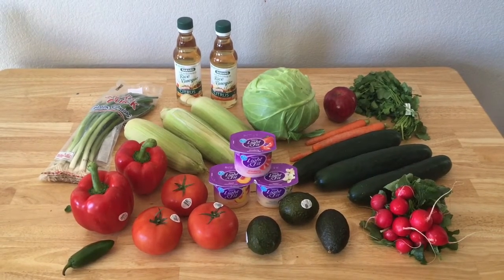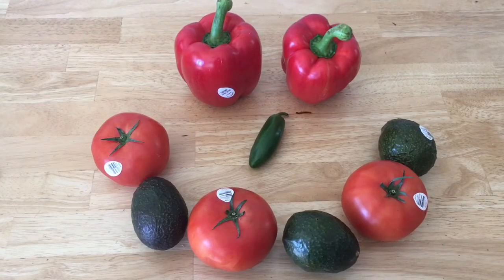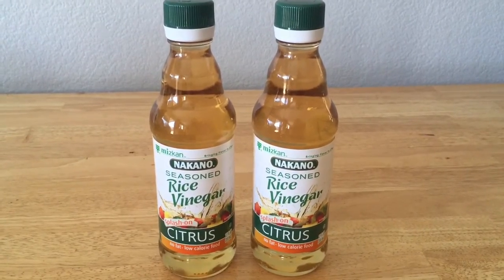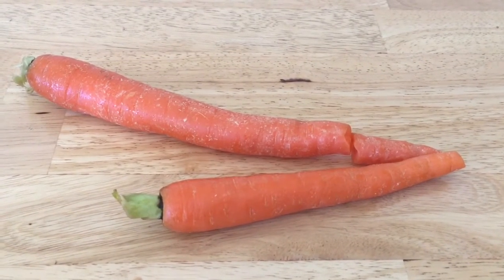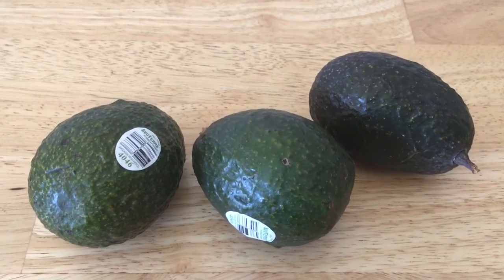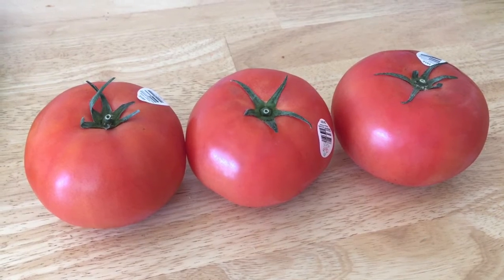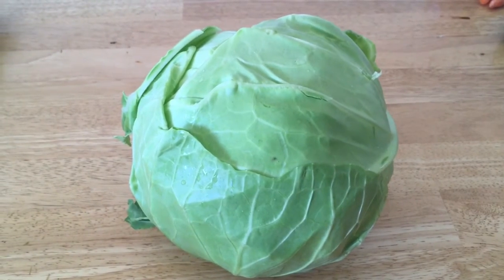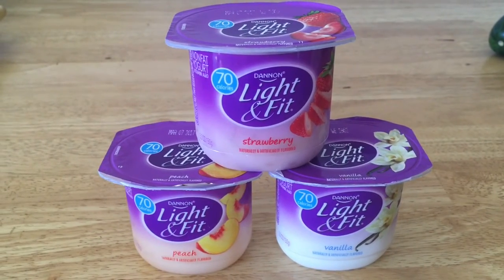$5 grocery haul! Cheap produce and food! Price-matching, coupons rebates! Stay at home frugal mom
Smart shopping pays off! I stocked up on fresh produce and food for only $5 with couponing, using rebates and price-matching at Walmart! I used the Flipp app on my phone to assist with price matching on the produce, it's so helpful! I also used the Ibotta rebate app with some of the produce. I'm a stay-at-home-mom, so I stretch the grocery budget in any way possible! Love a deal! Thanks!